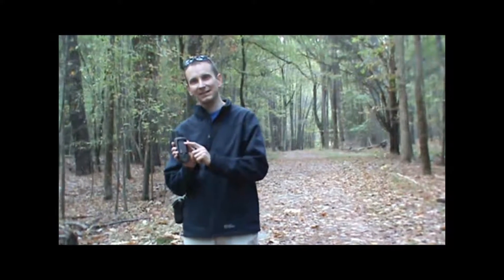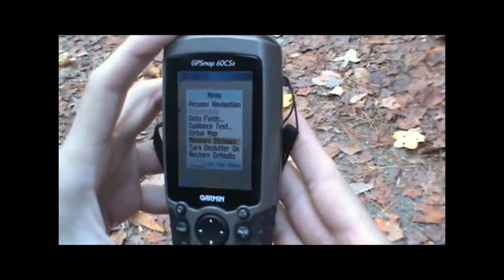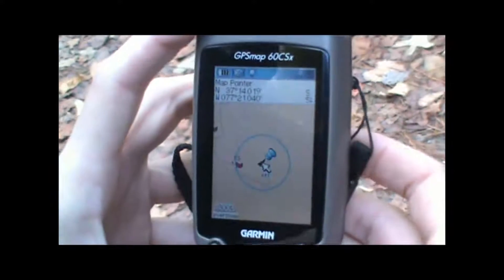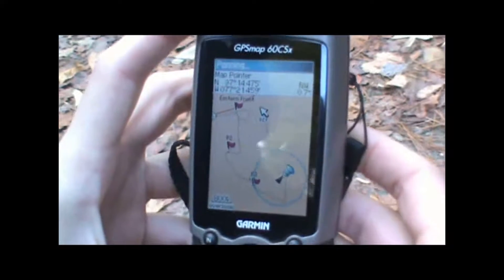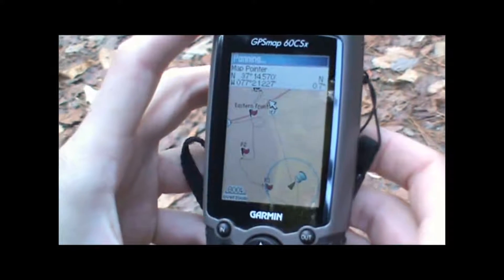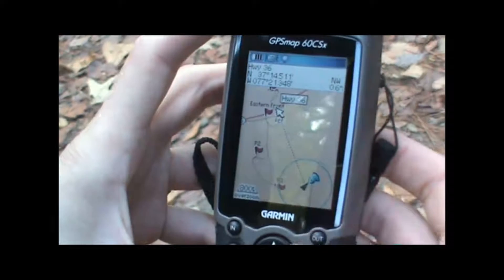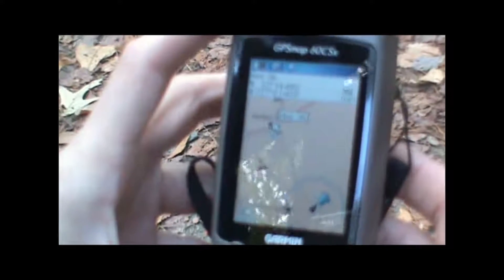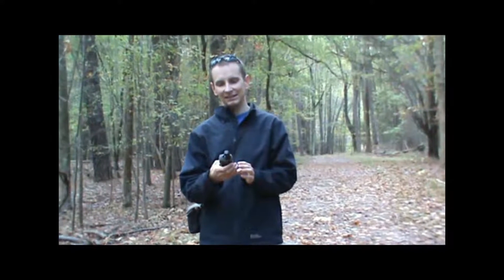Garmin GPSmap 60CSx--Measure Distance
How to measure the distance between 2 points using your Garmin GPSmap 60CSx.